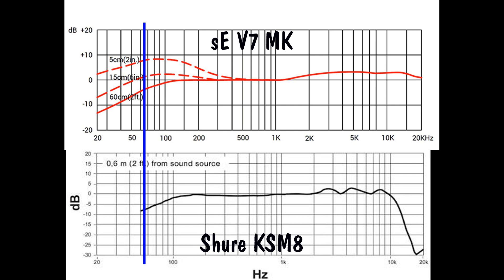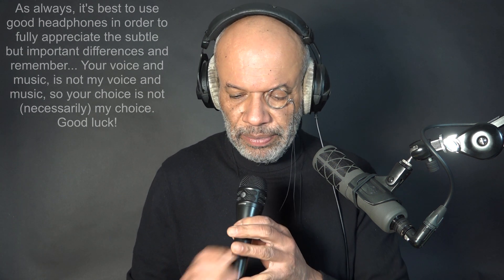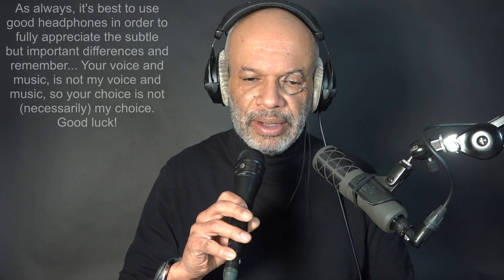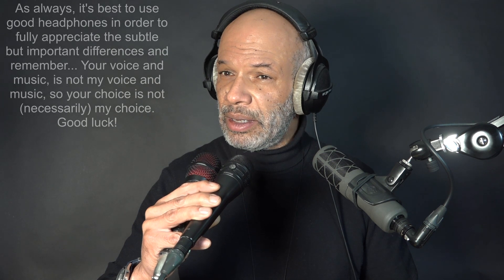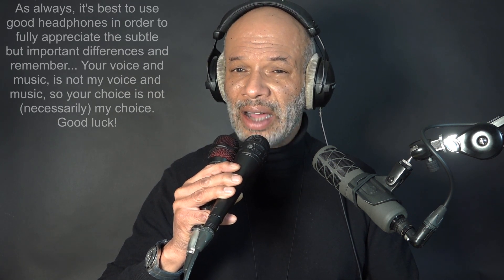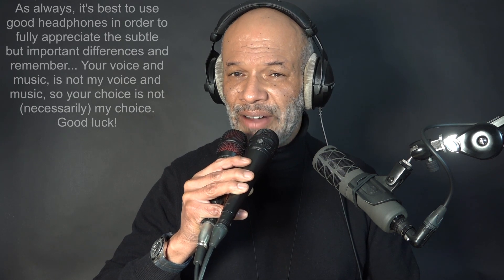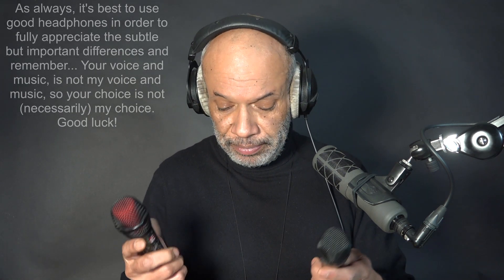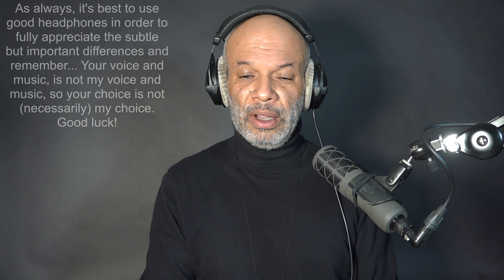Playing With Proximity. Shure KSM8 (Proximity Compensated) sE V7 MK (Full Proximity)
A practical dive into proximity effect in vocal mics.
00:00 Introduction
00:55 Simple Definition Of Proximity Effect
01:44 Why I Came To Do This Video-KSM8
03:20 Frequency Graphs KSM8 & V7 MK
05:43 KSM8 vs SV33 /V& MK vs SV33
07:16 KSM8 vs V7 MK At Varying Distances
10:08 Using Basic EQ To Try To Match
15:49 At What Pitch Does Proximity Effect Begin?
18:02 Conclusions